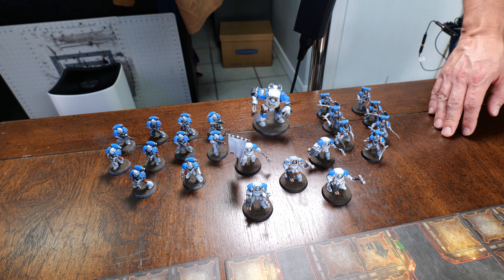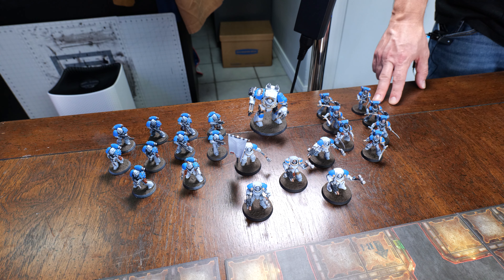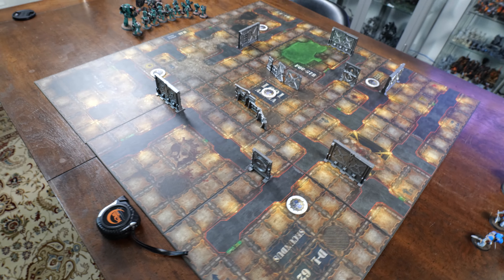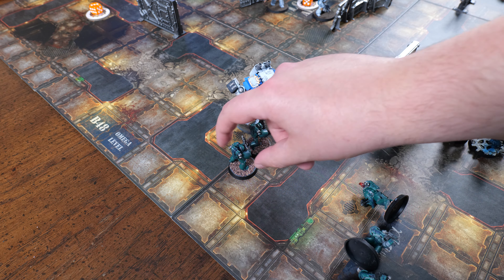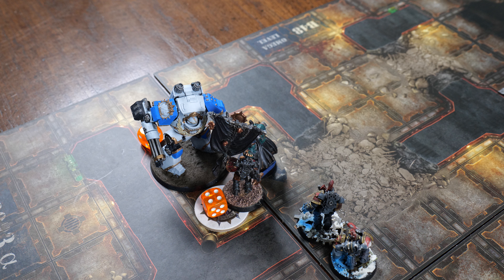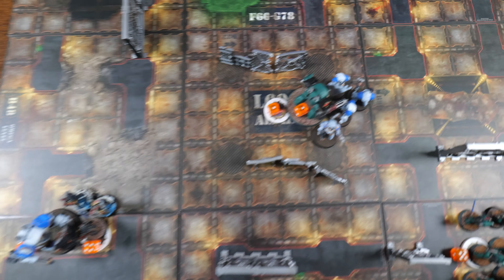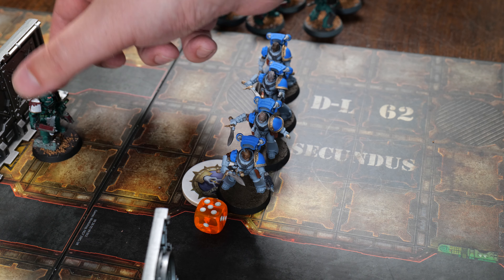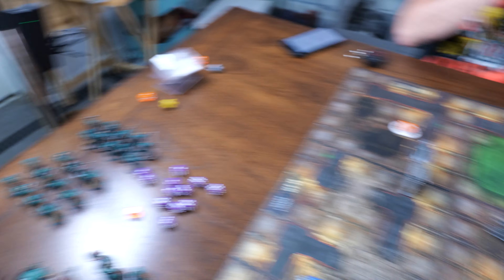Sons of Horus vs World Eaters | Horus Heresy Zone Mortalis Battle Report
In our first ever Zone Mortalis battle report we play the mission Sector Control with World Eaters attacking and Sons of Horus defending.

Will the merciless fighters of the Warmaster's own hold the line or will Angron's butchers cut them down? Tune in to find out!